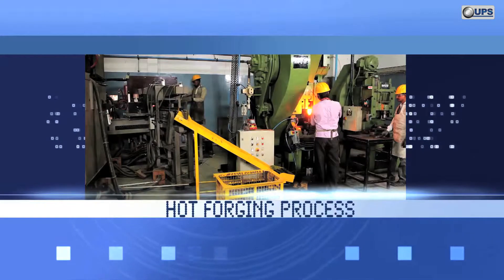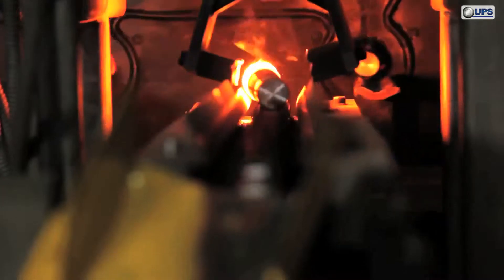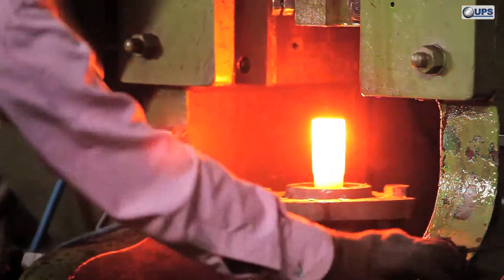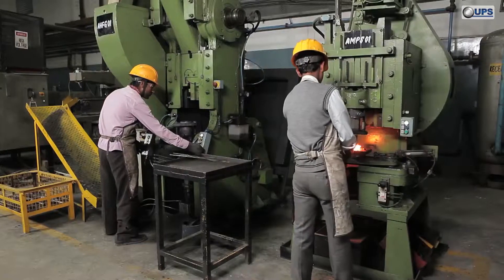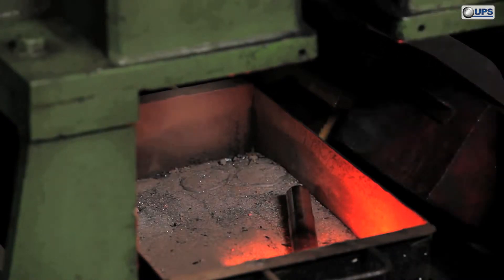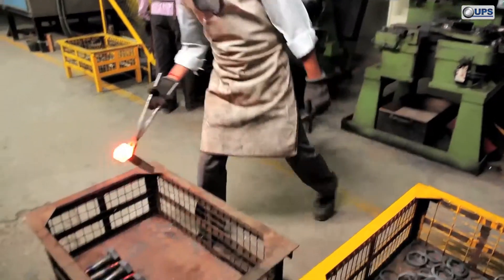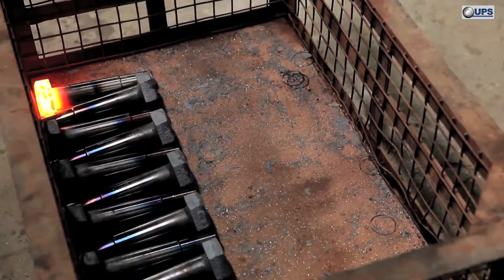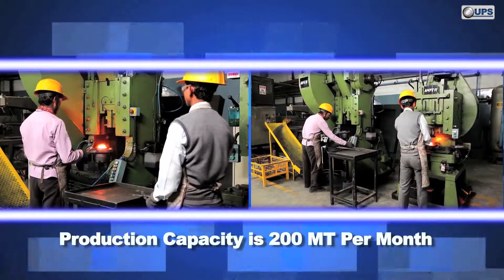HOT FORGING PROCESS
Full video of Hot Forging Process